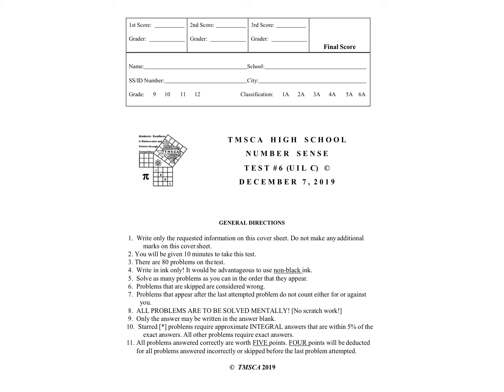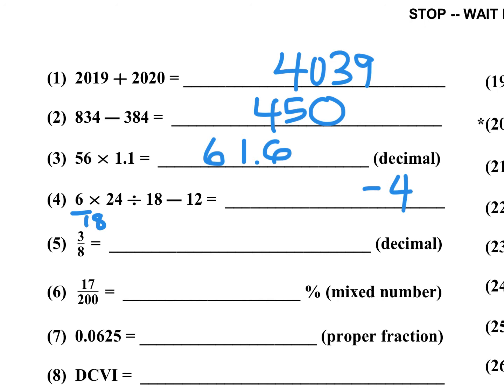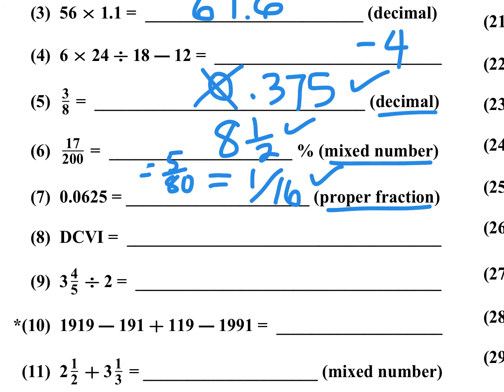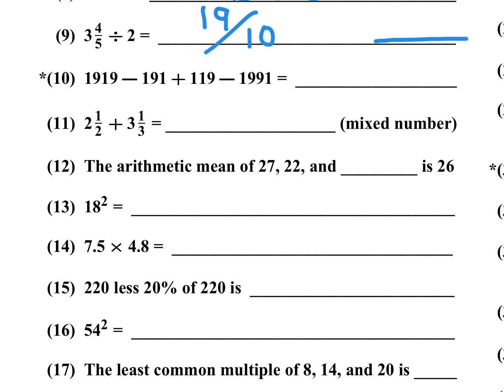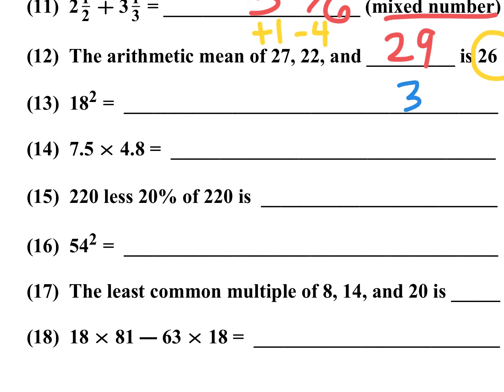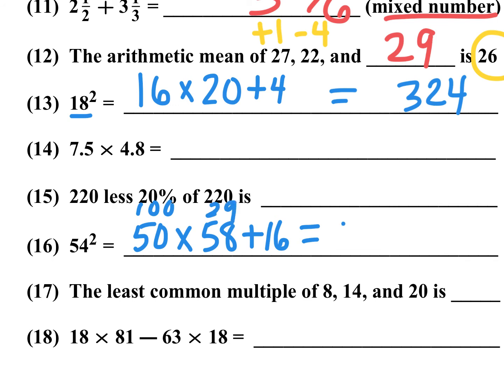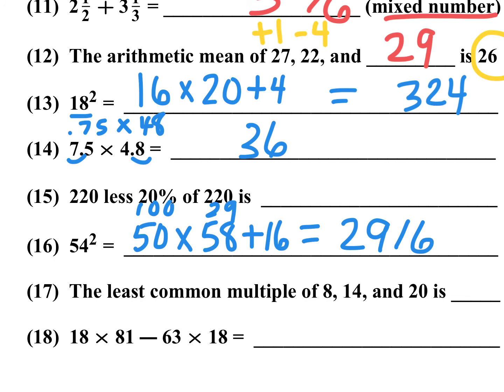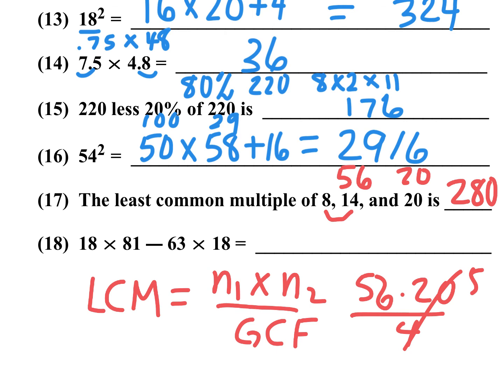2019 2020 TMSCA HS Number Sense Test 6, UIL Test C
In this video, I will review the steps in solving the first column which is problems 1-18.